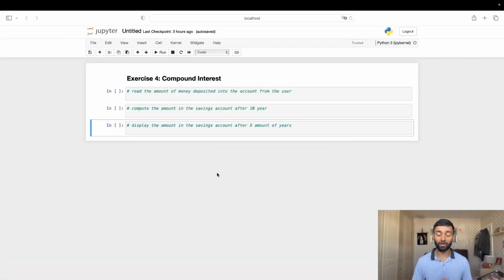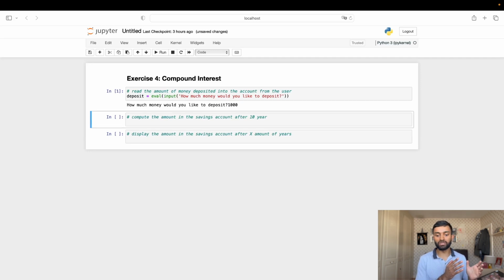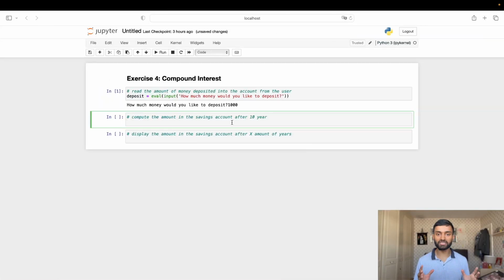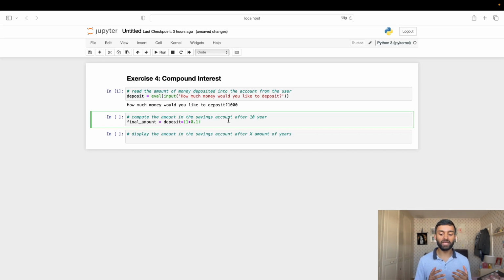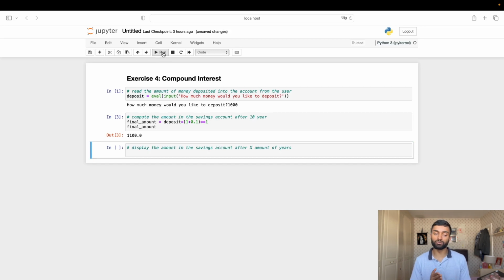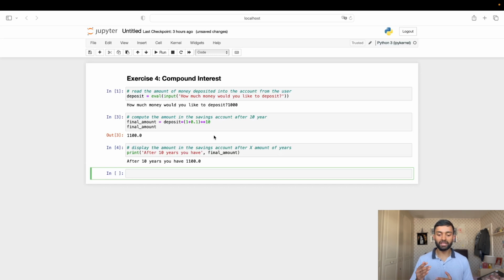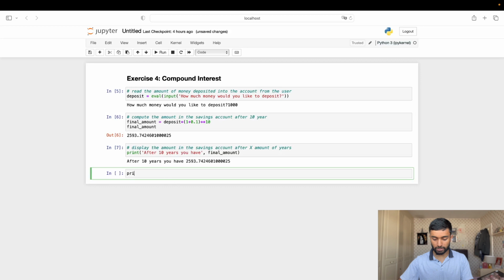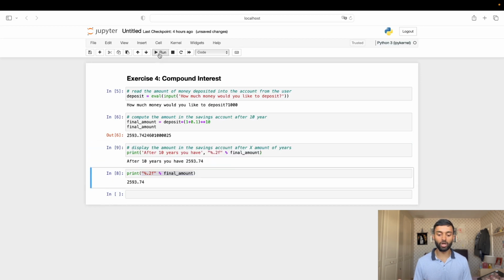Python PlayBook for Beginners - Ex4 "Compound Interest"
Hey guys welcome to a brand new series called the Python PlayBook which will go through python exercises across each video and provide solutions. These videos are also suitable for those completely new to python. In today's video we learn how to do compound interest in Python